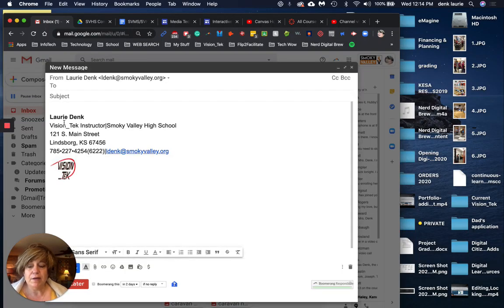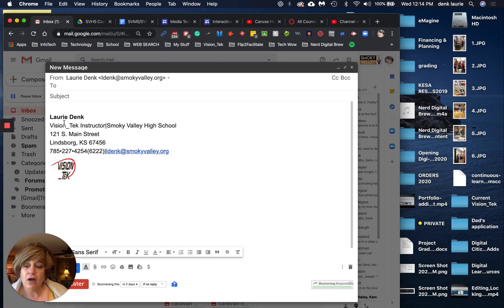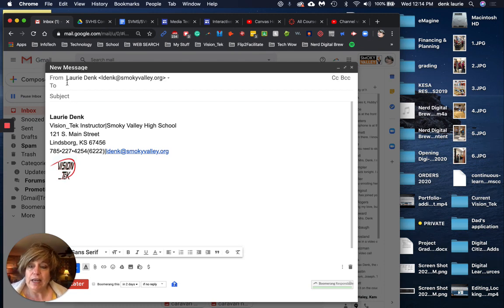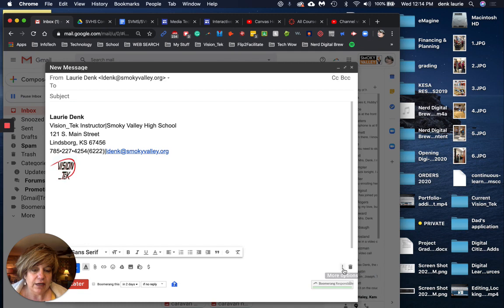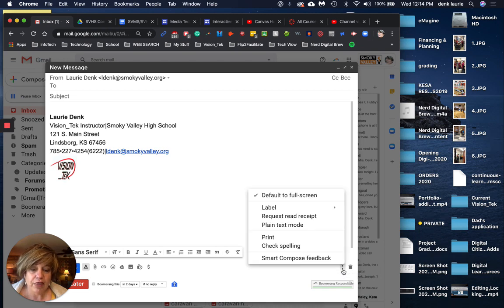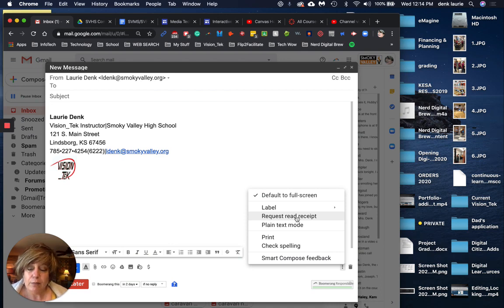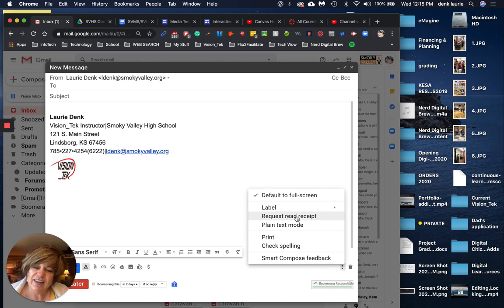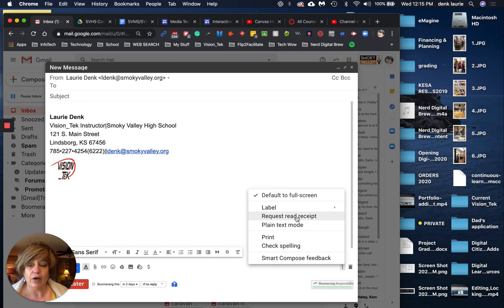How to Create a "Read" Receipt on Email Sent - Google Account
This is how you create a "read" receipt on the Gmail communication you send to see who is opening/looking at the email. This is a great tool to help you keep up with your communication as to who is reading your communication.